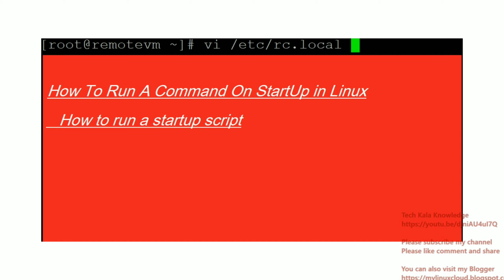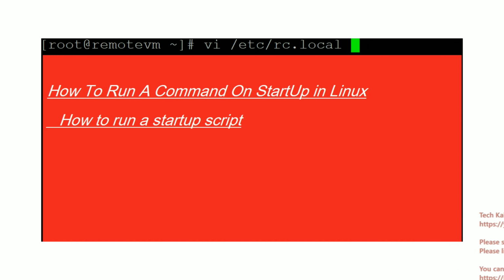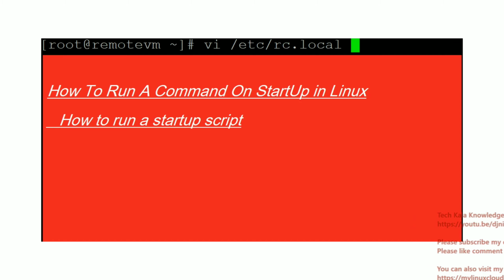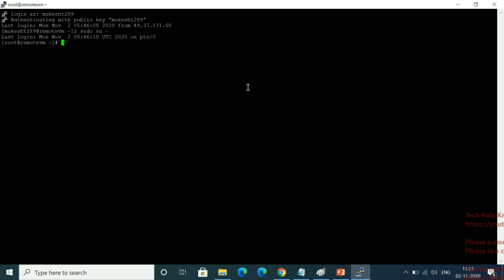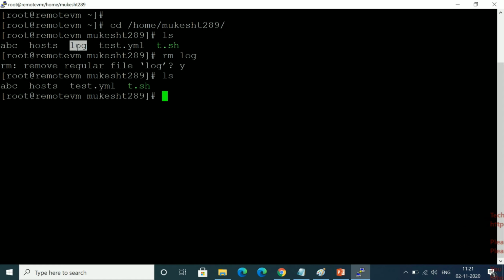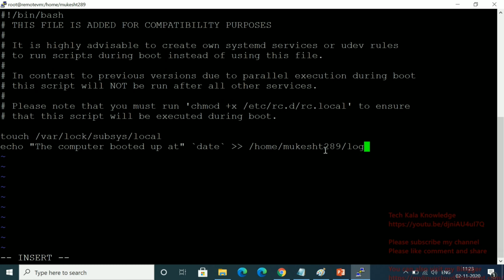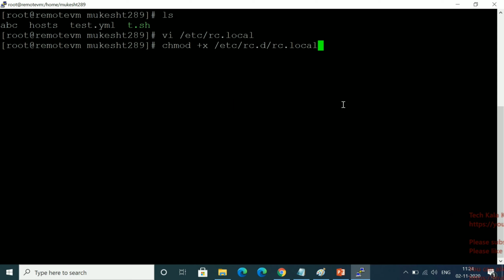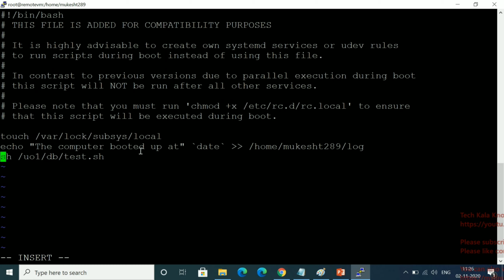How To Run A Command On StartUp in Linux| How to run a startup script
In this Linux tutorial I will show you how to run a command on startup on Linux. This Linux tutorial first starts with showing you how to edit the rc.local file on Linux.You then add content to this file.
You then give the rc.local the execute permission and then reboot the system.
Today's tip is how to run a startup script using systemd. If everything you need is to run a simple startup script when you boot into Linux, there's no need to become an expert in systemd. Below are the files I used on this video.